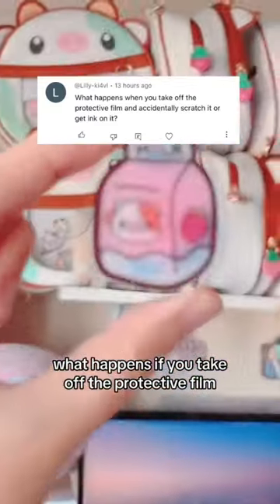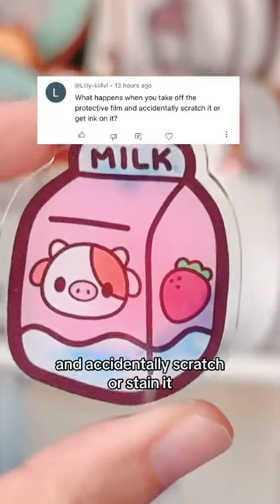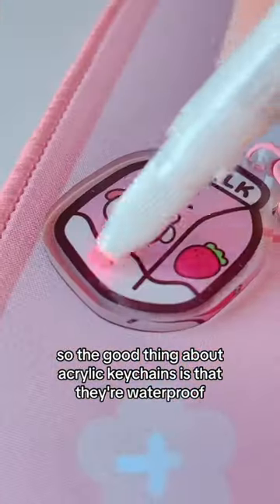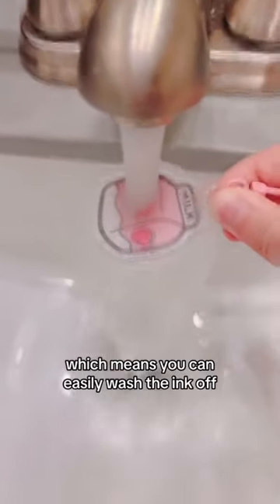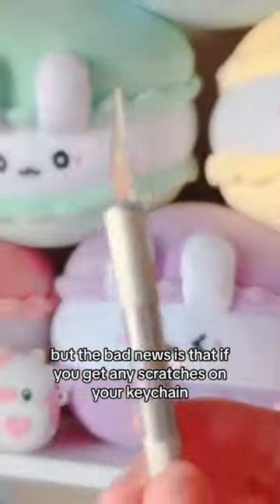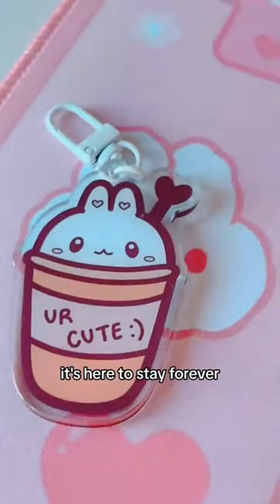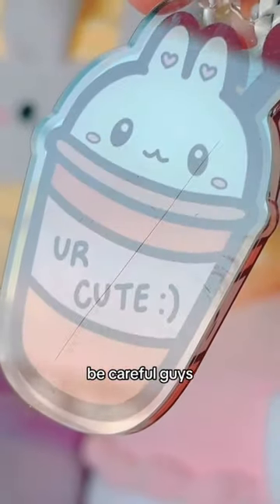What if you scratch it AFTER taking off the film? 👀🍓